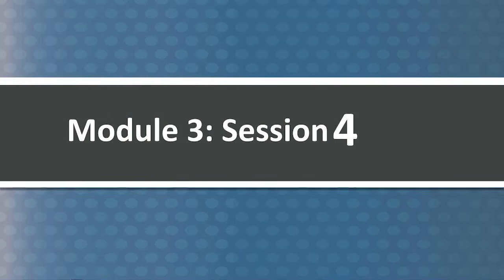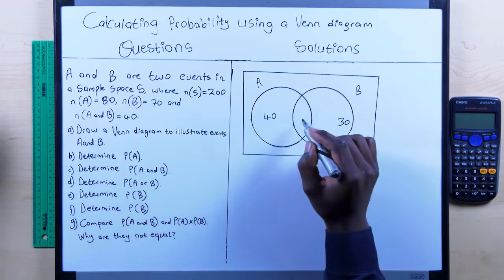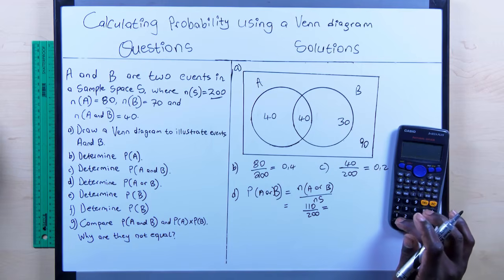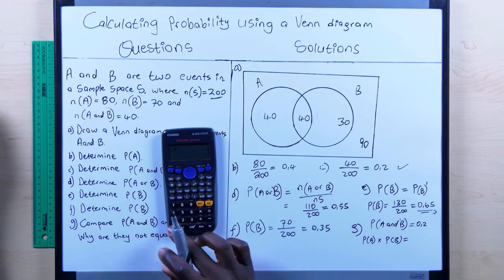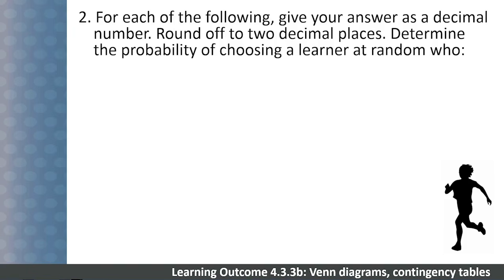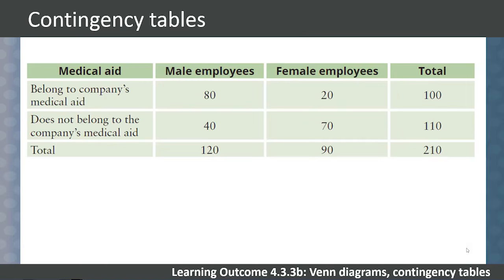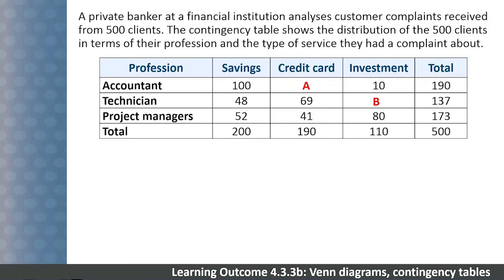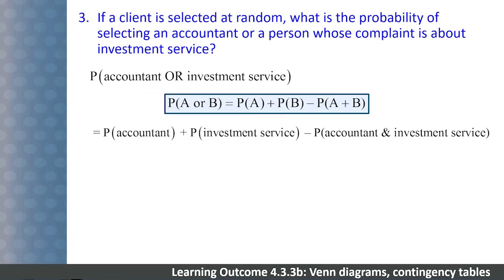NCV LEVEL 4 MATHS PROBABILITY 3